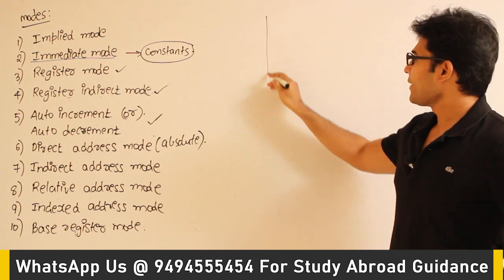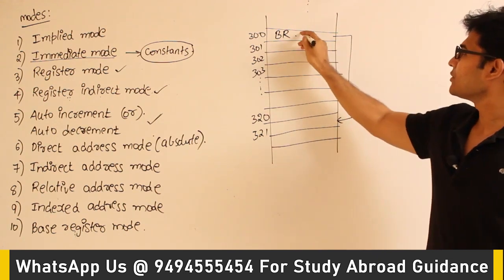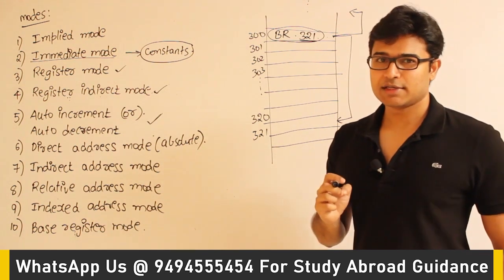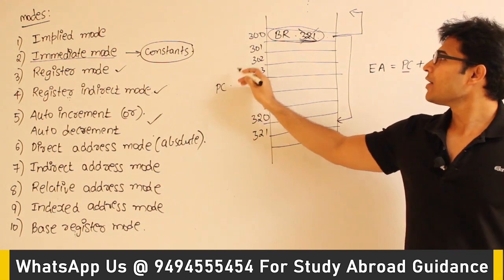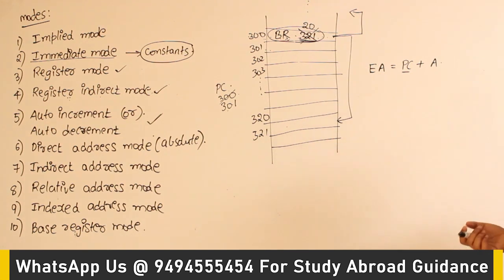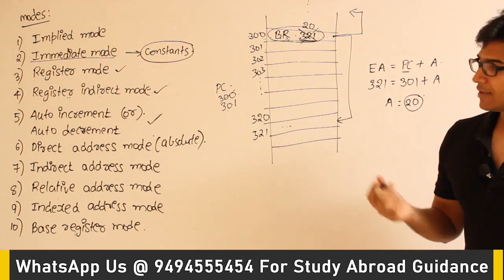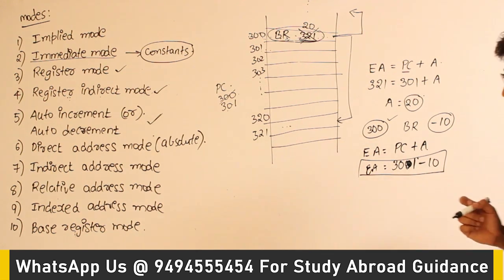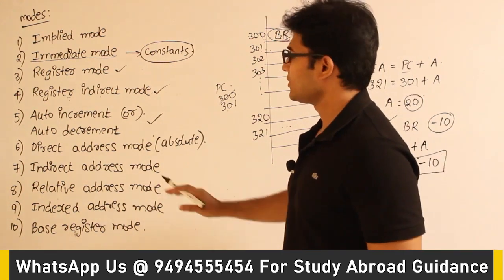COA | Machine Instructions & Addressing Modes | Relative addressing mode | Ravindrababu Ravula